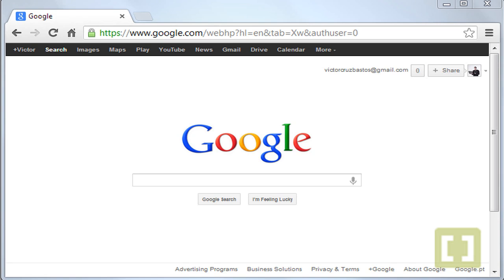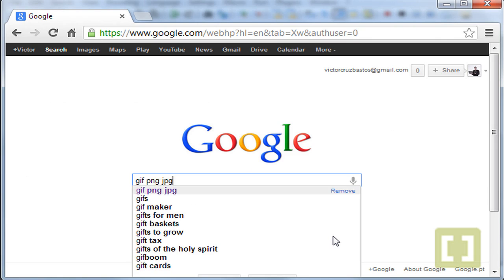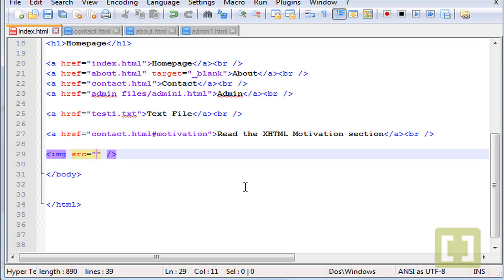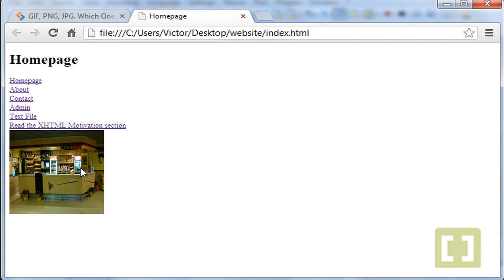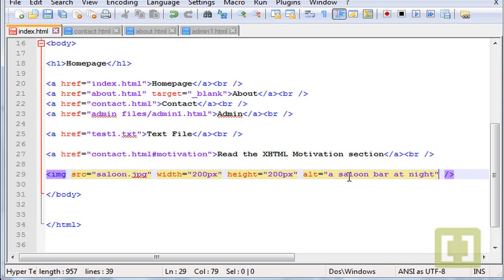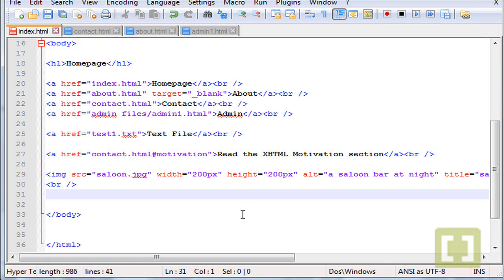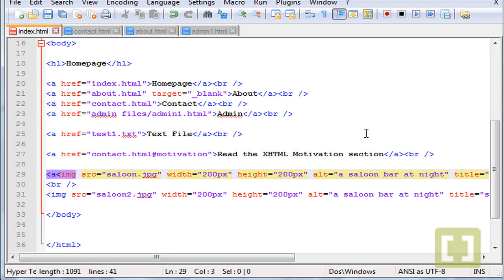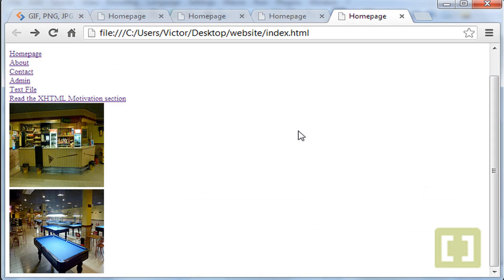html and css part10 Images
html and css part10 Images uploading publishing on web pages or websites